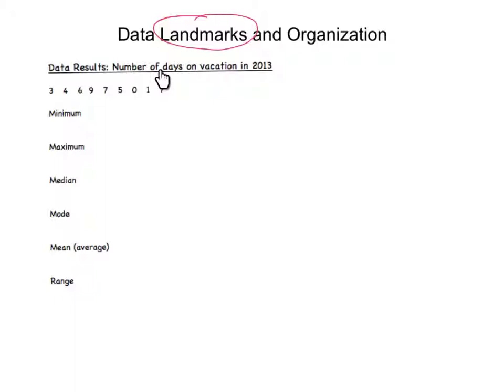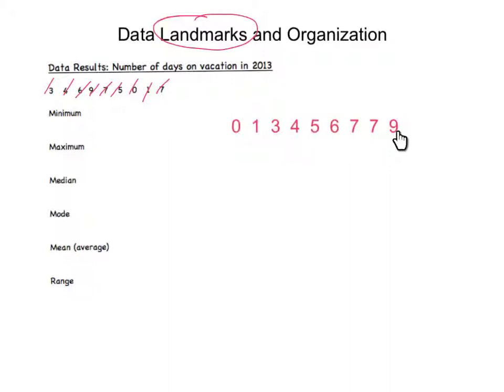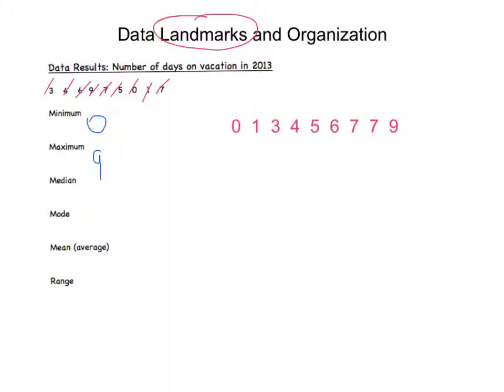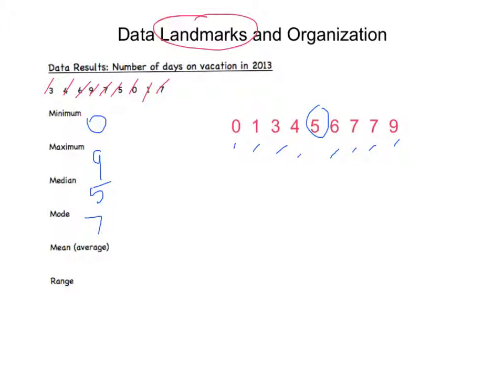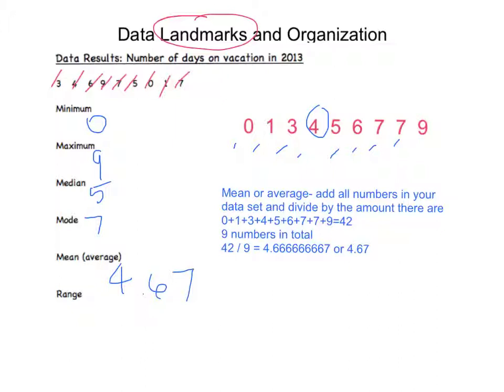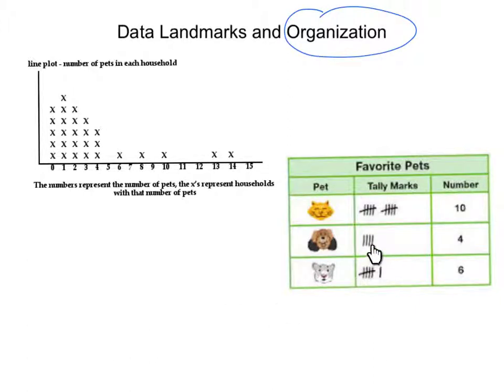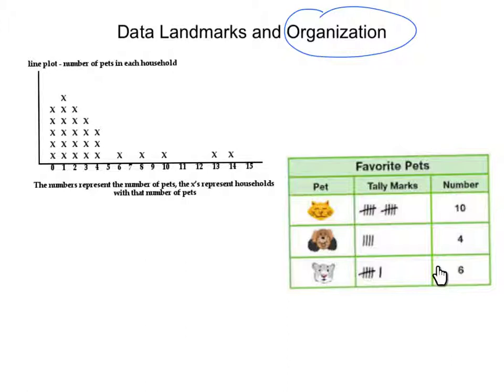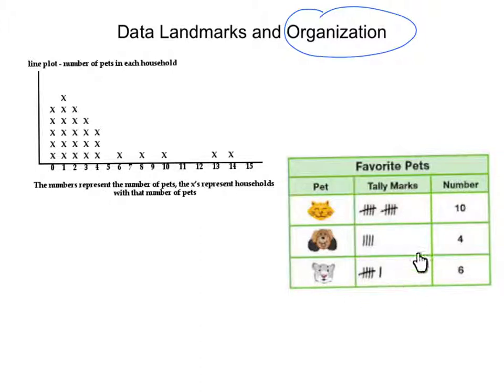Data landmarks and organization